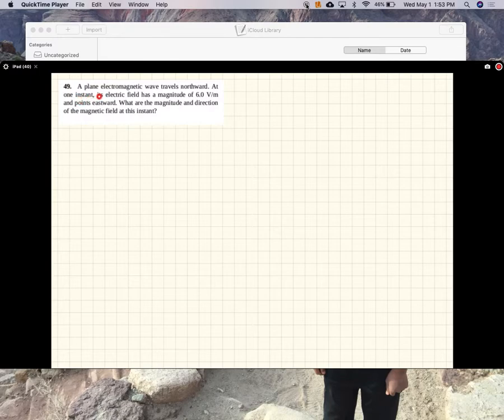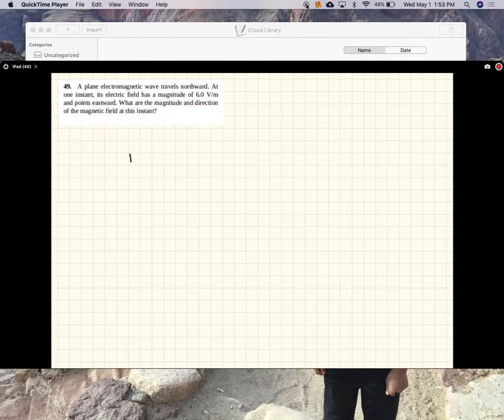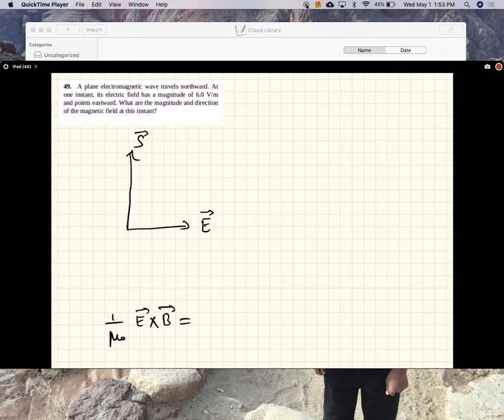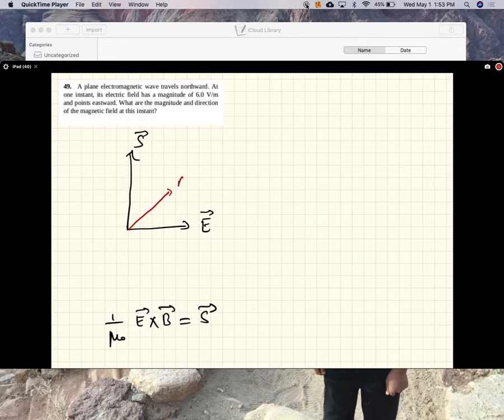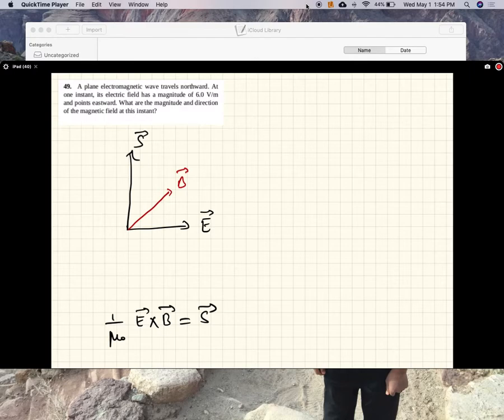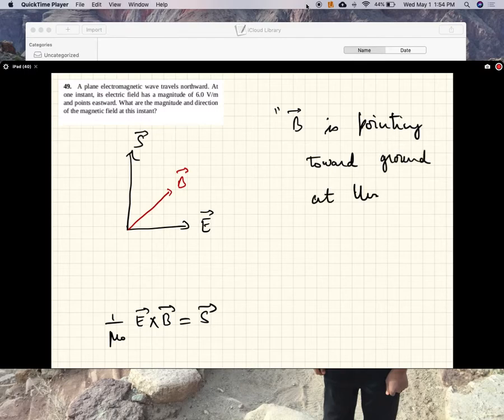PHY2049 CH16 EM Waves P49